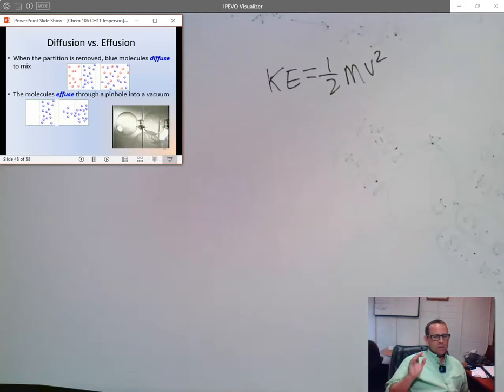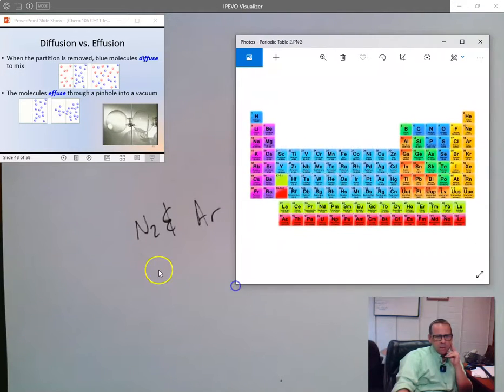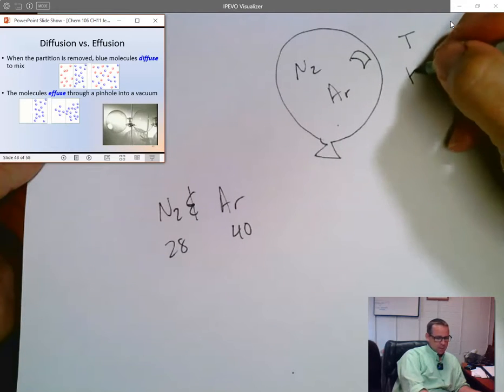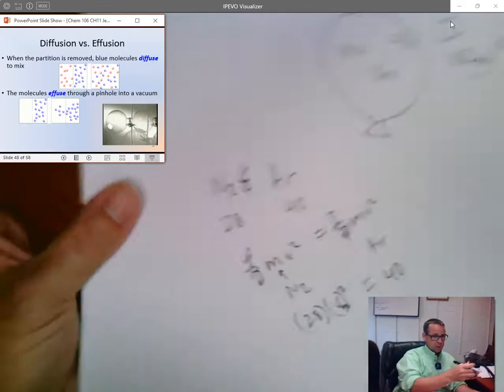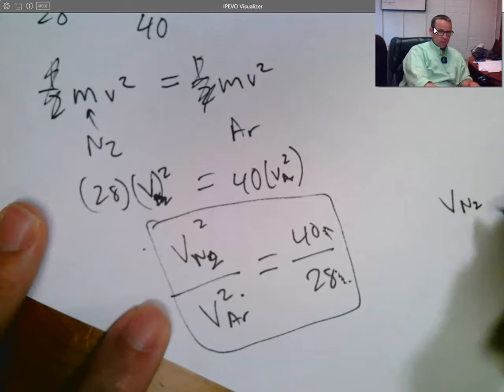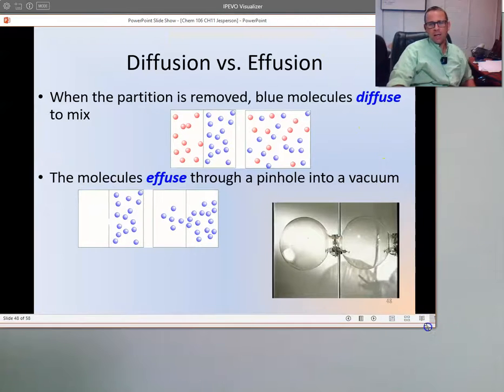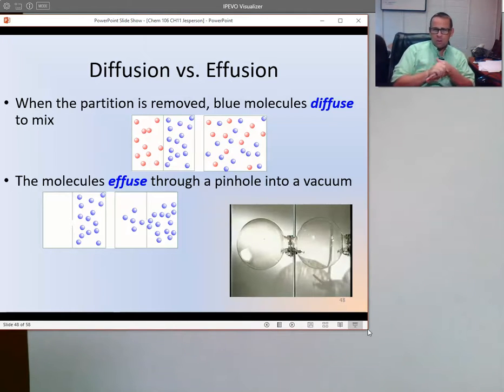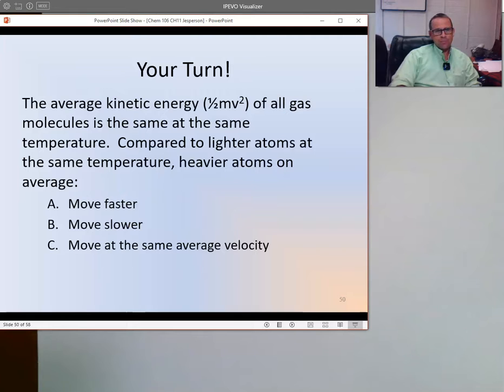Diffusion and kinetic energy of Gasses